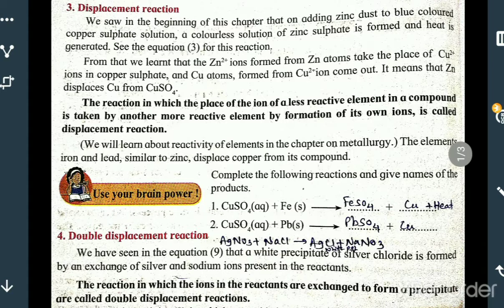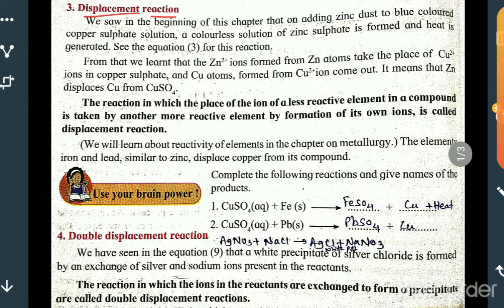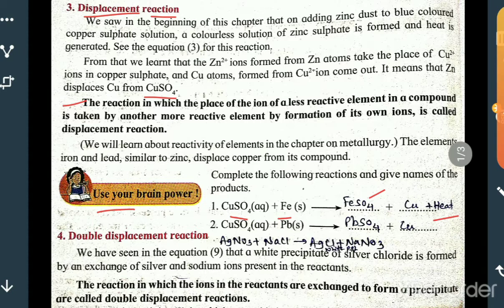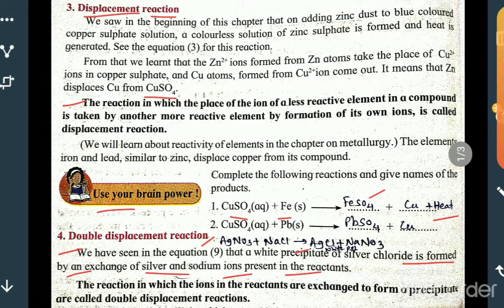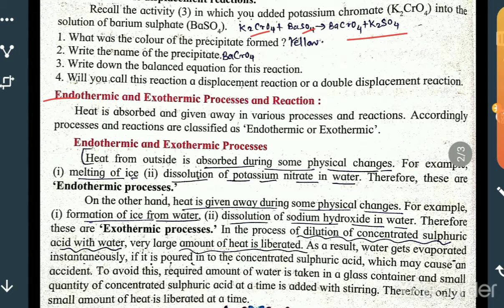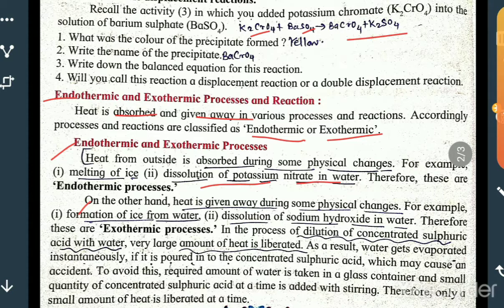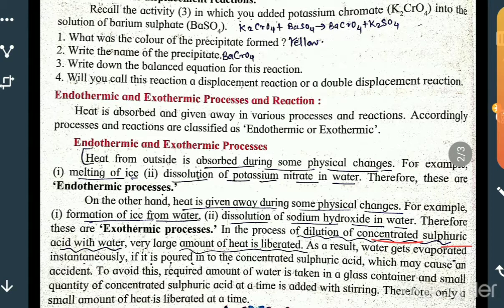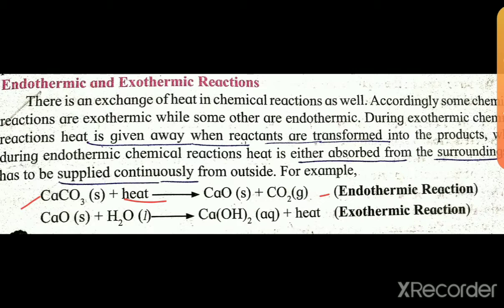Science And Technology-1/3.Chemical Reactions And Equations/Types of chemical reactions.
SSC Board.By-Surekha Jadhav Nalawade.